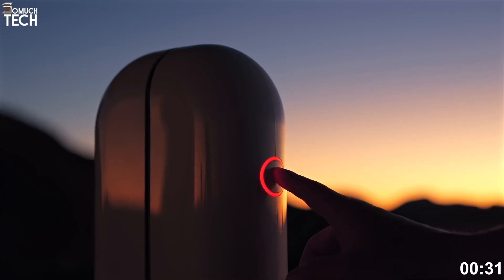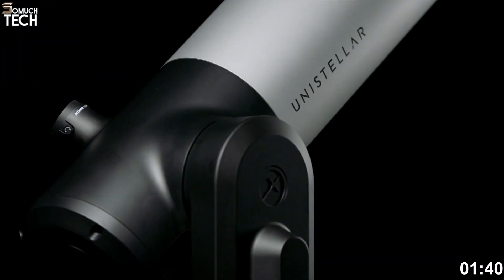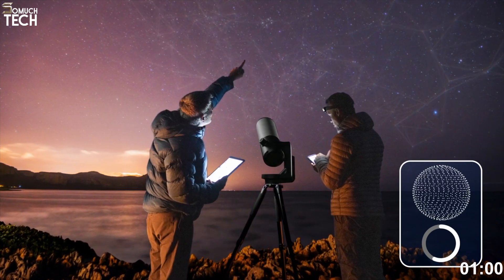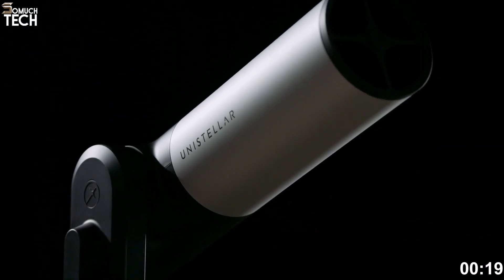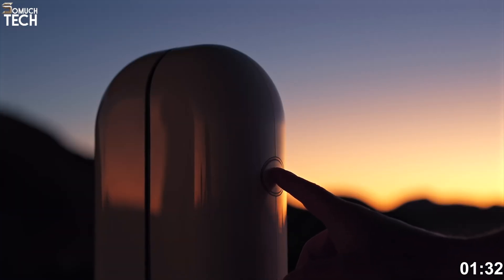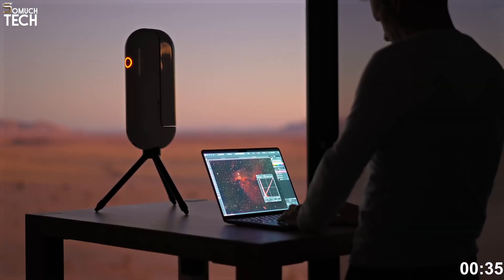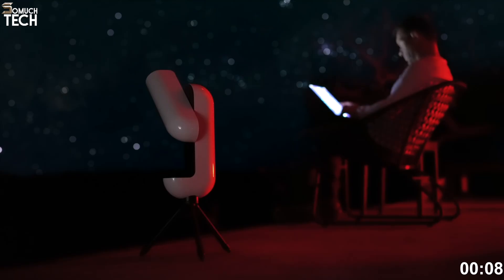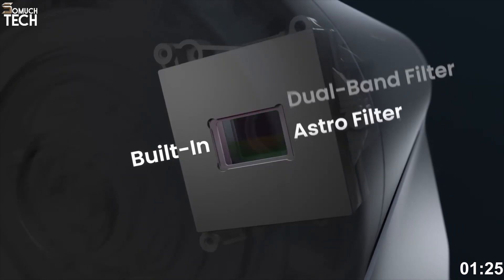TOP 5 BEST SMART TELESCOPES OF 2025 TO EXPLORE THE STARS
0:00 ⇢ INTRO
0:33  ⇢ 1- Unistellar eVscope 2
2:24 ⇢ 2- Vaonis Vespera Pro
4:19 ⇢ 3- Dwarf III Smart Telescope
6:16 ⇢ 4- ZWO Seestar S50
8:13 ⇢ 5- Vaonis Stellina Observation Station